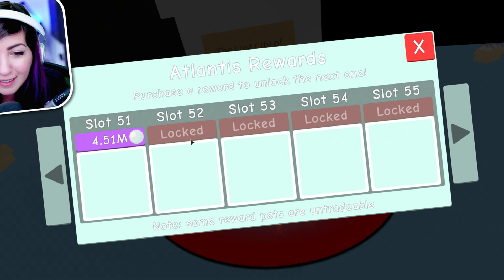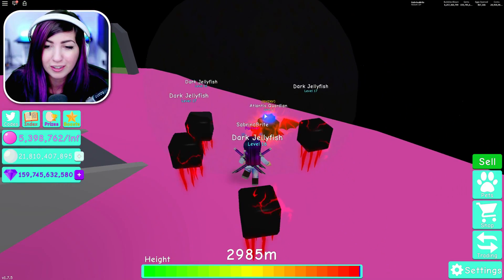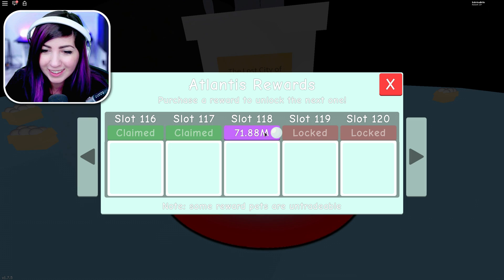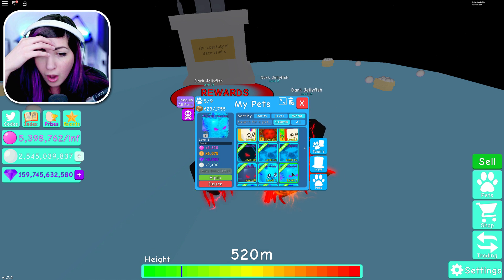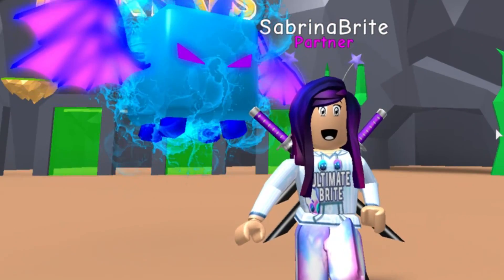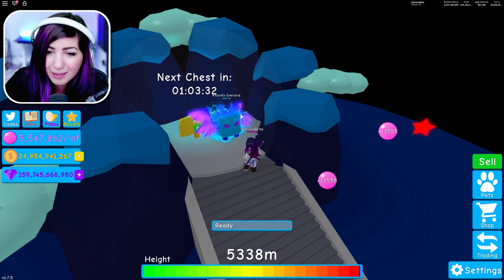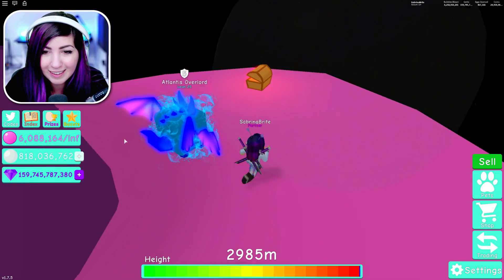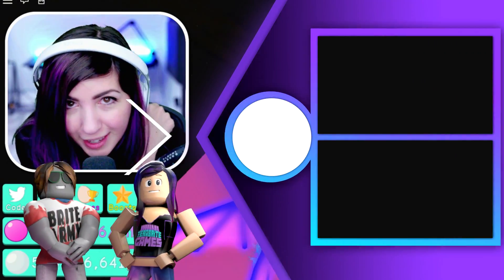UNLOCKING SLOT 200 FOR THE BEST PET IN ATLANTIS! (Atlantis Overlord) | Roblox Bubble Gum Simulator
UNLOCKING SLOT 200 FOR THE BEST PET IN ATLANTIS (Atlantis Overlord) in Roblox Bubble Gum Simulator!